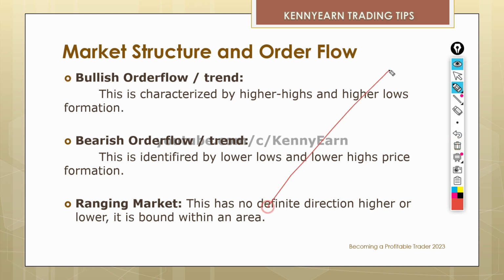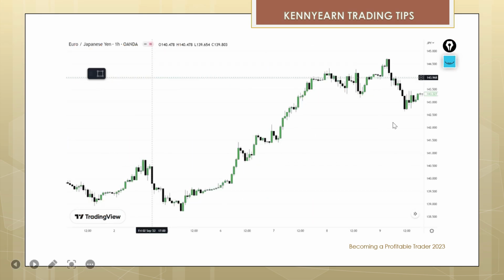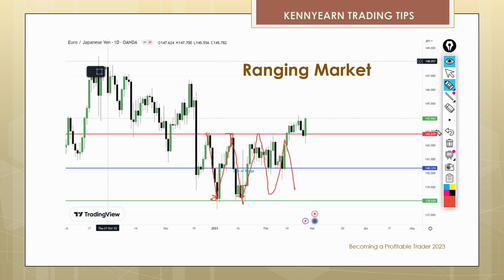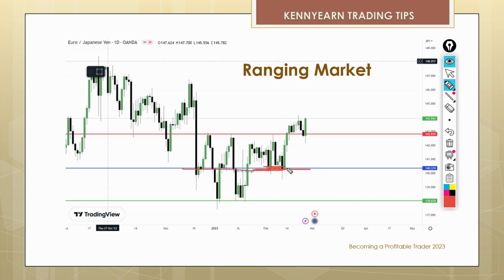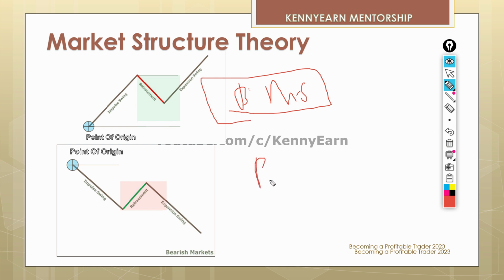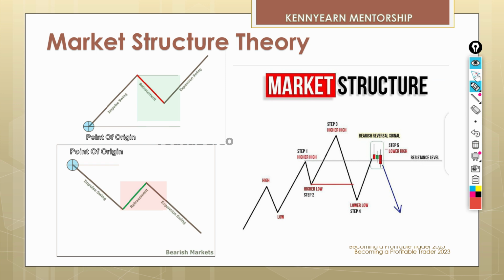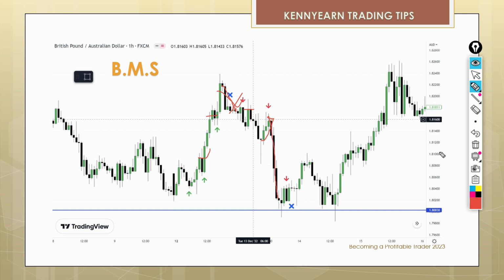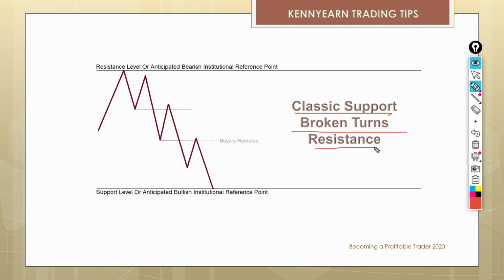LSN 11: Market Structure Theory and Order Flow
In this video, I will teach about the forex market structures and how to use them to predict the next market direction.